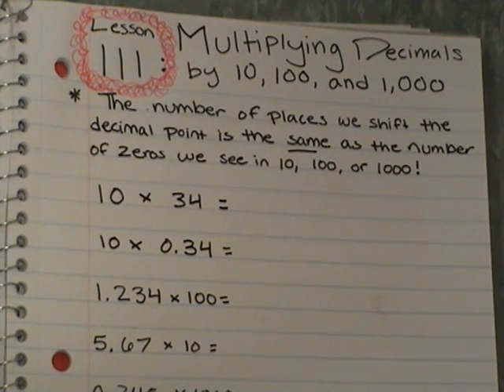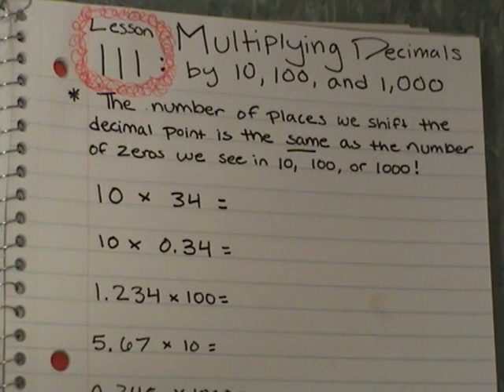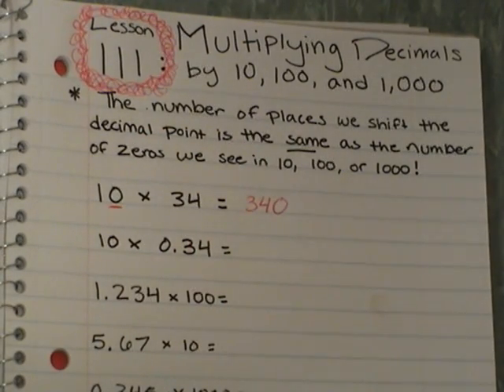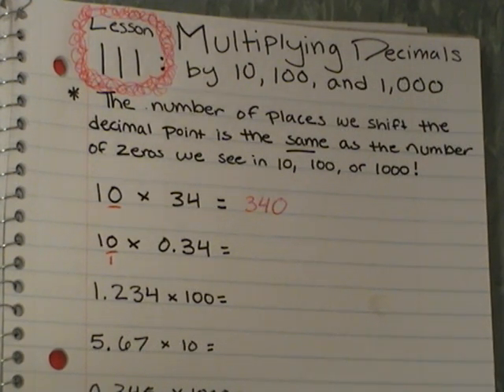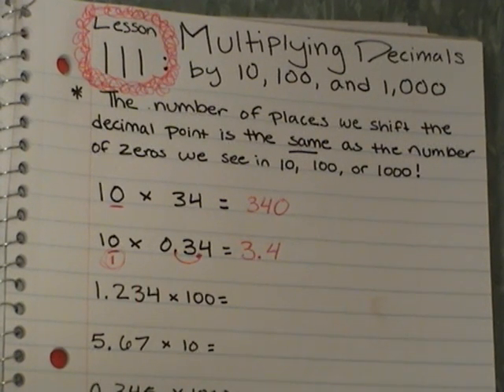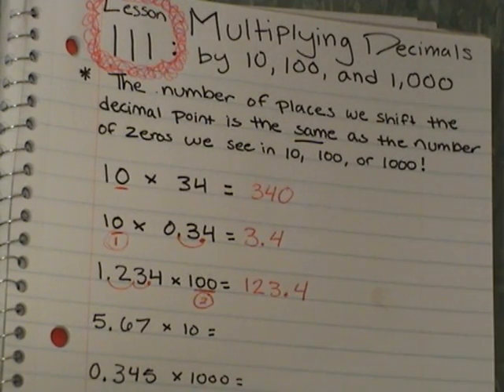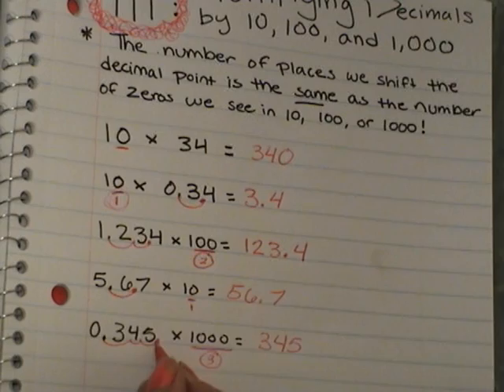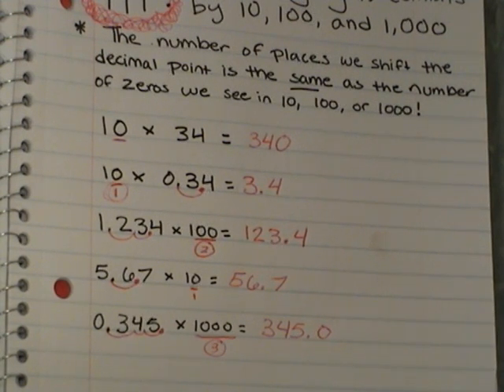Math 111: Multiplying Decimals by 10, 100, and 1000